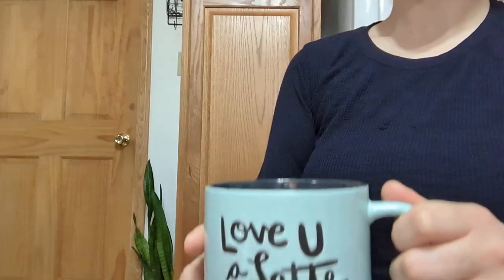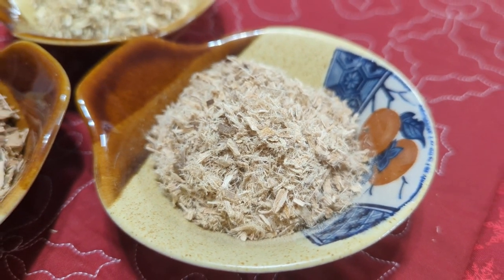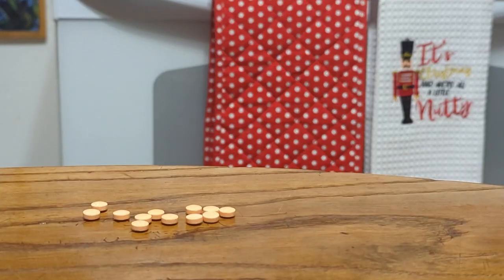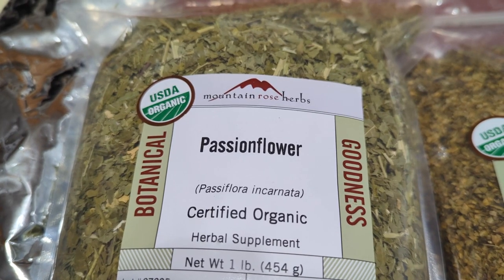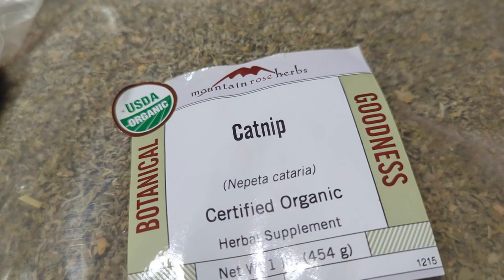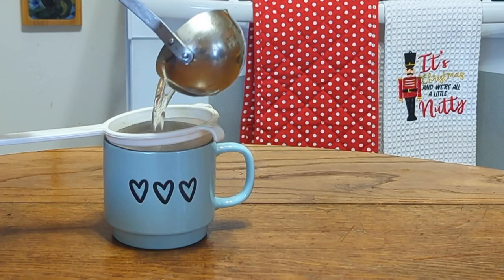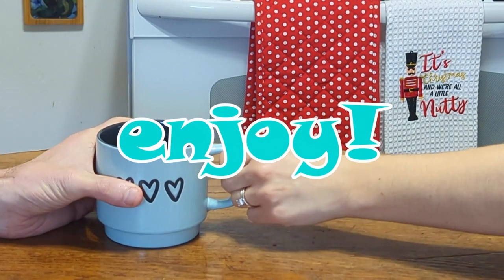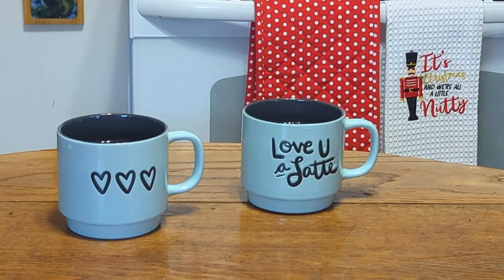Throat Coat Tea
Happy New Year, friends!  Today I'm sharing my take on an herbal Throat Coat tea that helped us last year when we were under the weather.  This tea has a mild, pleasant flavor and is incredibly gentle when your throat is angry.  This herbal blend is a new staple in our medicine cabinet.

As always, remember herbs are powerful so start small and listen to your body.  This recipe makes enough tea for a few servings.  Feel free to tweak the herbs or ratios however you and your body see fit.  Have fun creating your home apothecary!

Recipe starts at 00:48